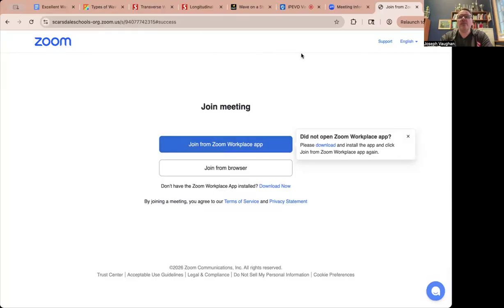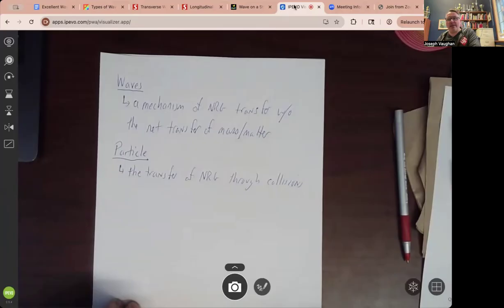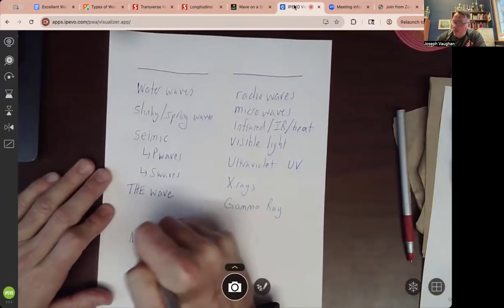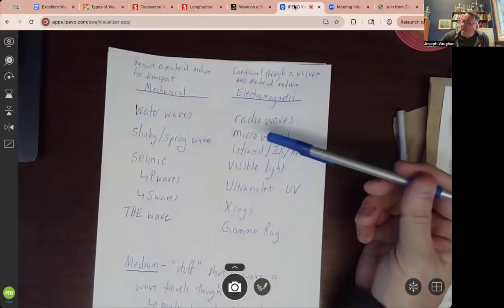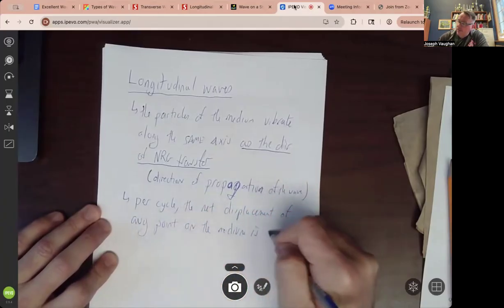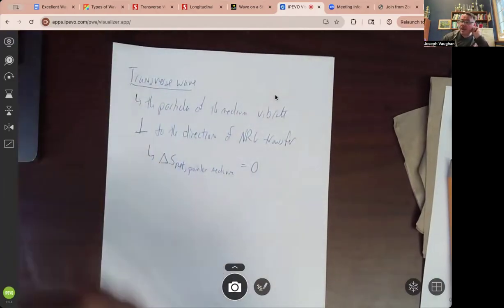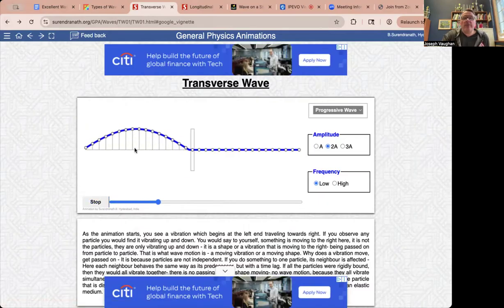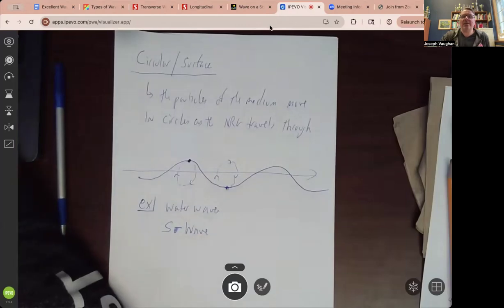Introduction to Waves